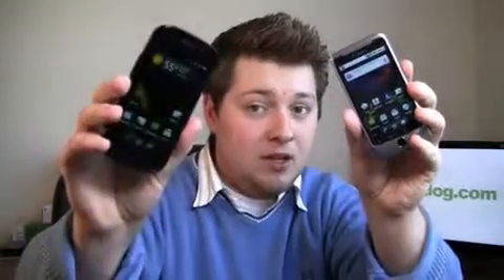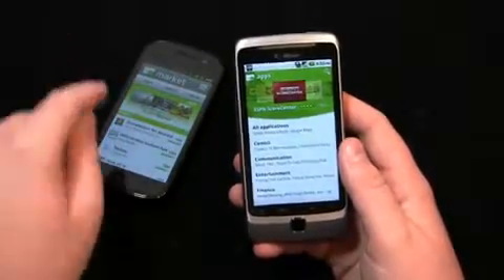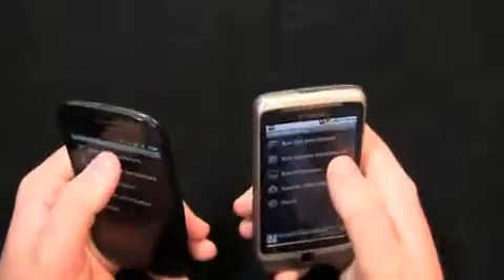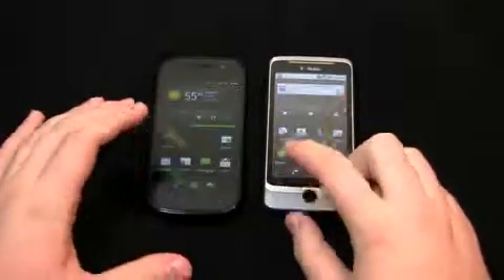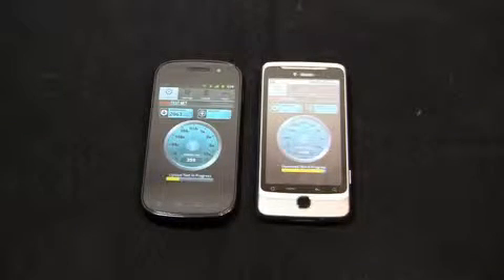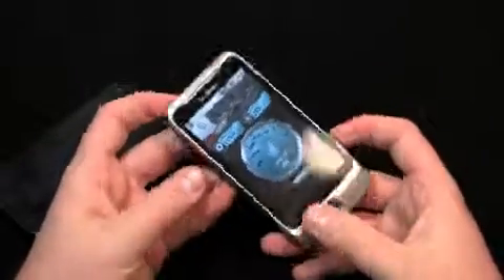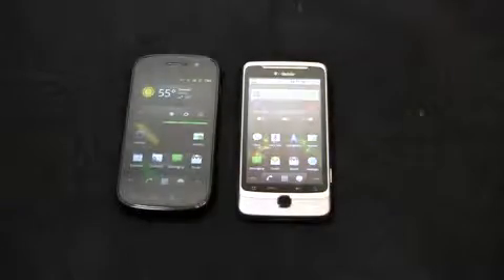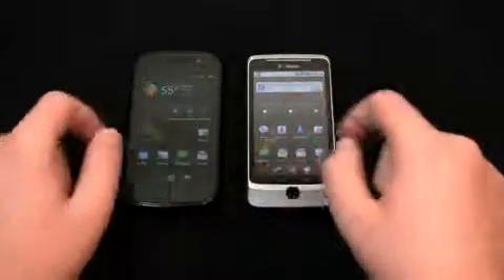Google Nexus S vs T Mobile G2 Dogfight Part 2